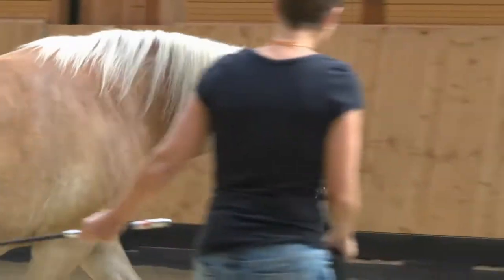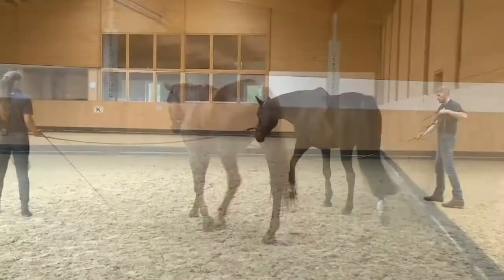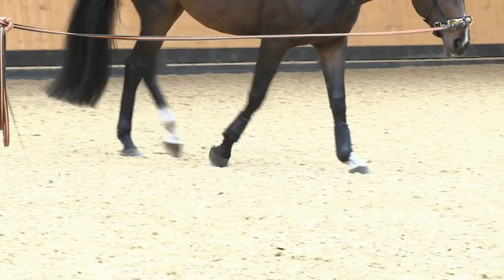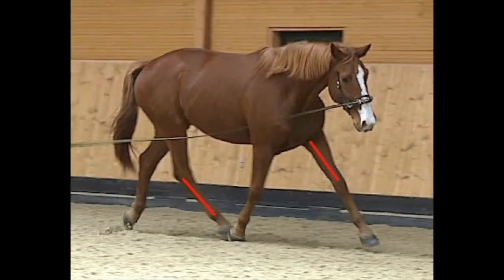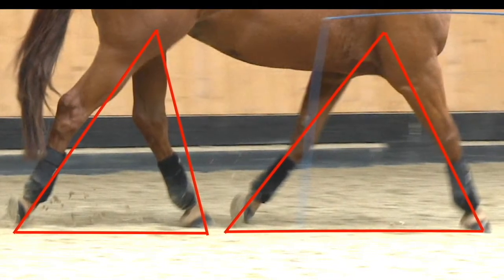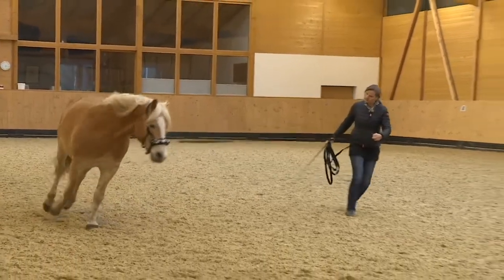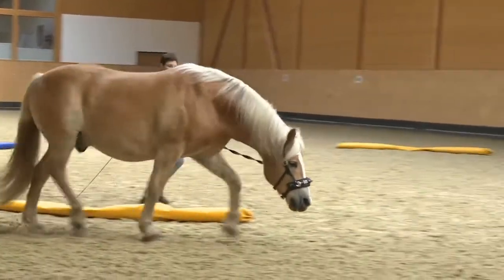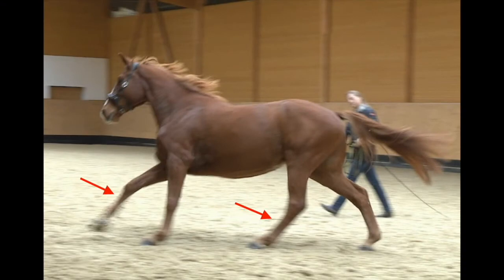Evaluating the Basic Gaits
Before we start looking at the details of a specific horse’s way of moving, we need to take a look at the basic gaits - walk, trot, and canter. In order to be able to evaluate the basic gaits, one must know what they normally look like – in general, but also in the individual horse. Every gait in every horse looks a bit different due to the respective breed, conformation, age, training level, and many other reasons.

The first thing to do is to look at how the horse moves naturally without trying to manipulate the gait. This way you get to know its unique way of moving and you get a feel for the special challenges of this individual horse. This short introduction into the evaluation of the basic gaits will help you.

Babette Teschen
A Course in Lungeing